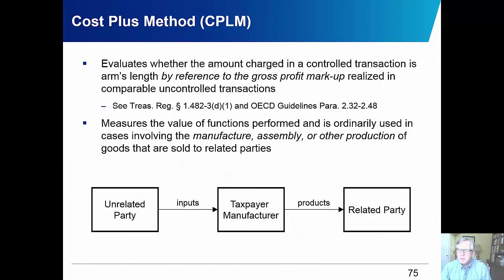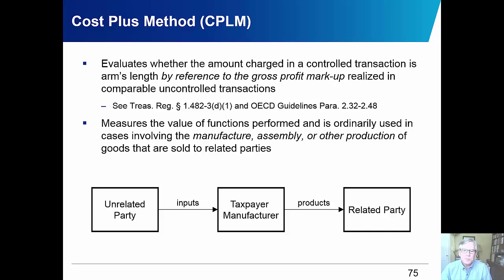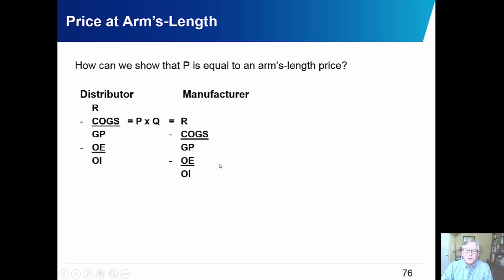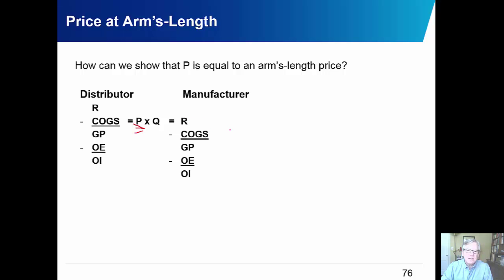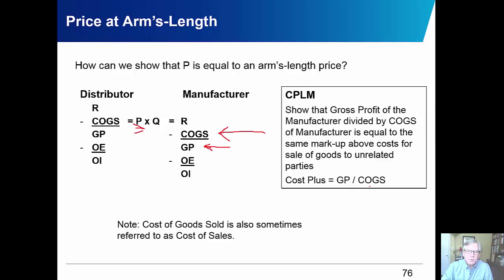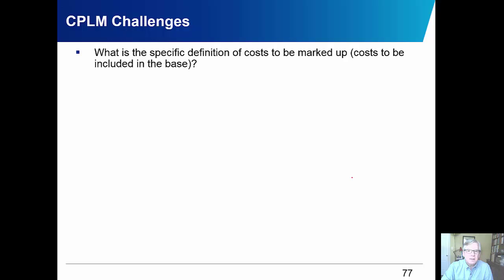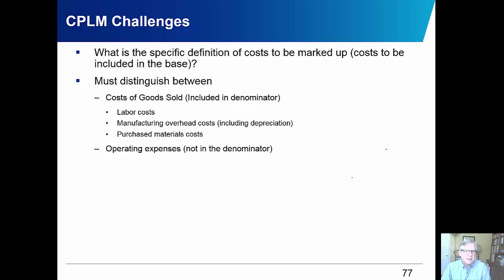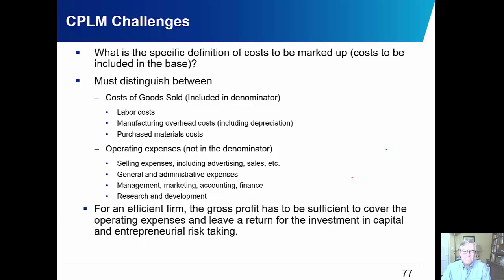TP 201 Video 11 Introduction to the Cost Plus method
This video introduces the Cost Plus method for transfer pricing describing the type of transaction and how the Cost Plus measure is calculated.